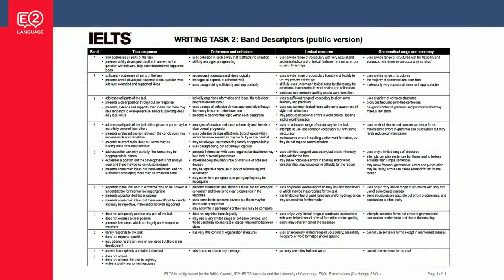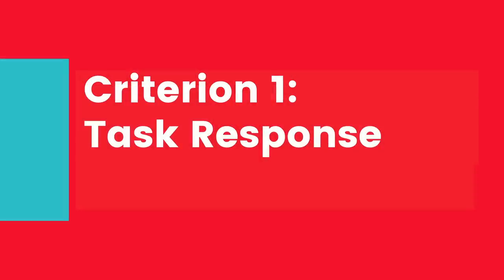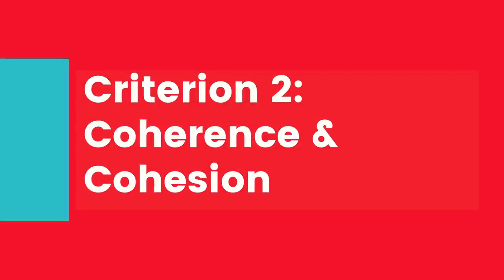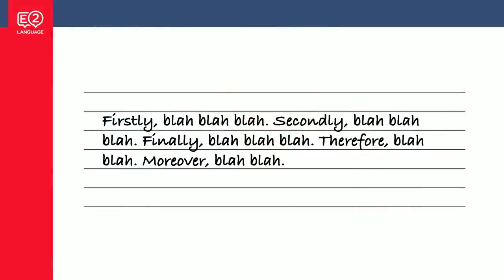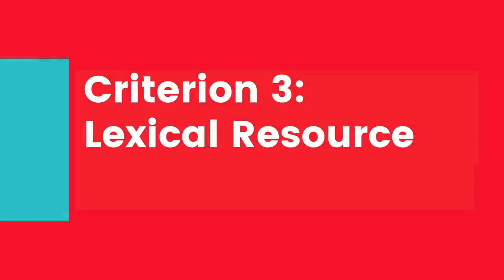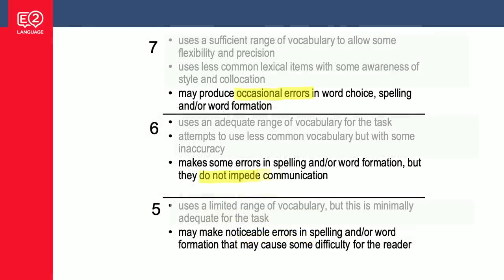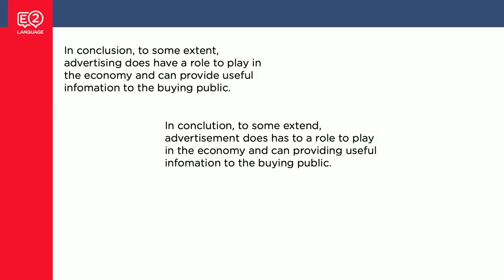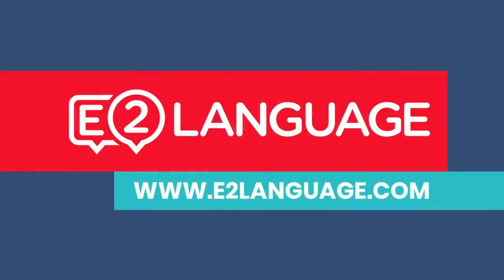The IELTS Writing Task 2 Marking Criteria EXPLAINED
Aiming for band 7 or 8 in IELTS Writing? You need to know the marking criteria.

The band descriptors tell you exactly what you need to do--and what you need to *avoid* doing.
In this video, E2 Expert and former IELTS examiner, Alex, breaks down the Writing Task 2 criteria.

She explains:
- how your score is calculated
- how examiners use the criteria
- how to avoid the common problems of band 5 and 6

You cannot afford to skip this video; it could save your IELTS life!

For self-study materials, practice tests, daily classes, 1:1 tutorials, feedback and lots more, sign up for free